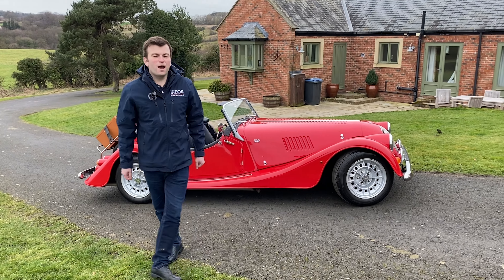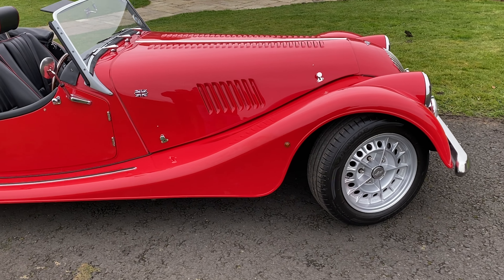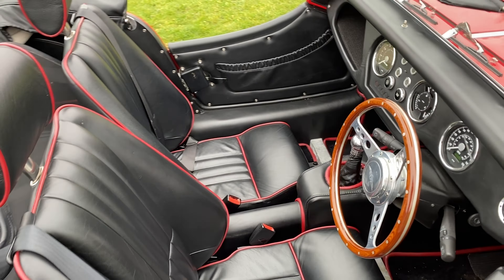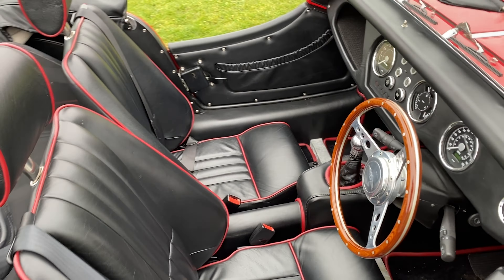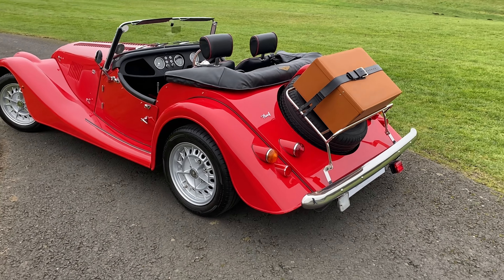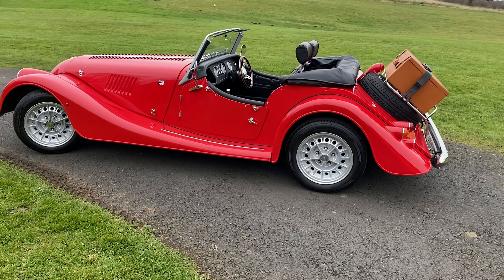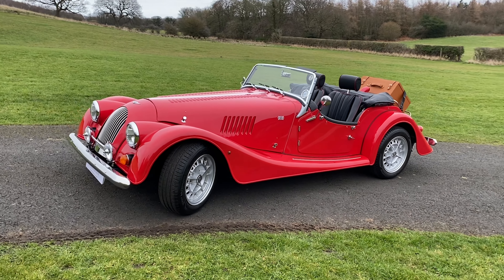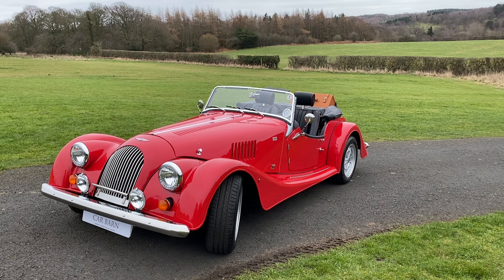For Sale: Plus 4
The Car Barn are pleased to offer this highly specified Plus 4, finished in Corsa Red with a black leather Interior.

Having previously sold this car we are pleased to offer it again for sale

There are many factory options on this car including:
Easy-up hood
Tonneau cover
Alloy wheels
Full width front bumpers
Moto-Lita steering wheel
Red (matching) piping in seats
Red (matching) piping in carpets
Rear luggage rack
Badge bar
Front driving lights
Wind deflector
Union flag badges on side
Side screen bags

The car comes with a comprehensive history file and will be offered for sale fully serviced and with a 12 month MoT test.

Jonathon's Comments:

'Here at the Car Barn we pride ourselves in offering the very best Morgan available. This car is no exception, it has many factory options really looks the part. To drive the car is excellent, offering all the usual thrills of Morgan driving! This car was a car we sold 3 years ago and you can really tell it was garaged and looked after well by its previous owner. '

All cars at the Car Barn have a 145 point used car check, come with 6 months warranty provided in house and we welcome part exchanges.

About Carbarn

Car Barn by Aston Workshop is an independent classic, sports and prestige car specialist located on Red Row Estate, an idyllic 37 acre venue set in the North East countryside. Red Row is located in County Durham, only 2 miles away from Beamish Museum, one of the North’s major tourist attractions.  Our car showrooms share our beautiful location with our sister company The Black Horse Beamish pub, restaurant and hotel. We offer a wide variety of used vehicles for sale in our pair of showrooms including special editions, low mileage examples, supercars and high performance models by Aston Martin, Lotus, Ferrari, Porsche, Bentley, Morgan, McLaren, Lagonda, Jaguar, Ariel and Caterham. As a well established dealer we typically we have around 80 cars on site at any given time and our showrooms are one of the most impressive luxury car collections in the North East of England.

Our specialist classic and sports car service, repair and diagnosis workshop at Carbarn is staffed by experienced local mechanics with a wide range of skills and diagnostic equipment. If your specialist car has developed a fault please call by and we will be happy to give a no obligation estimate. In addition to annual or routine servicing and maintenance we also undertake classic car restorations including all aspects of chassis repair, engine tuning, paint and body work.

We are one of the North East’s few specialist classic, sports and prestige car buyers who will buy your vehicle directly or offer sale or return and part exchange from our showroom. We are constantly seeking used stock.  If you find yourself thinking the time has come to sell my car, be it classic sports or prestige, and you want to deal with a well established local north east company please contact us to discuss our best price.  We provide a more personal and flexible approach than car buying websites or auctions and as a classic and vintage car specialist are happy to discuss cars which have been in long term storage, off the road, SORN or vehicles which are otherwise described as barn finds.

We have an in house transport service which offers collection, storage and delivery facilities and Carbarn are happy to purchase used classic, sports and luxury cars from across the North East region and the wider UK.

Our experienced team are also pleased to help and advise if you are a collector or seeking to purchase a car specifically for investment purposes.

The benefits of buying and selling with us include:

Nationwide collection and delivery service on our own covered transporters
Cars which are prepared by technicians working exclusively on classic and sports cars
Our own warranty programme
A comprehensive customer service which truly works for the duration of ownership
The confidence of dealing with a leading independent specialist established over 30 years
Finance available on all stock including classic cars